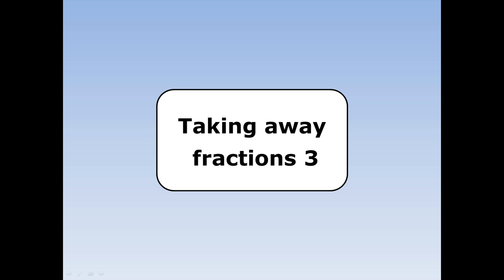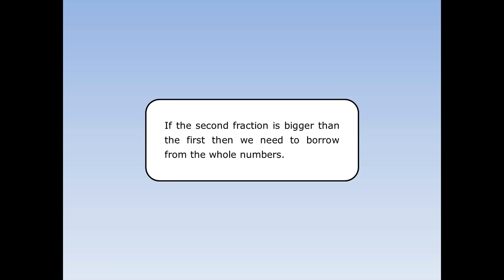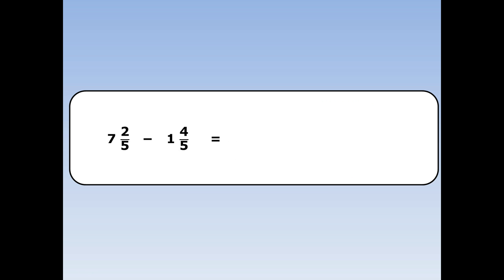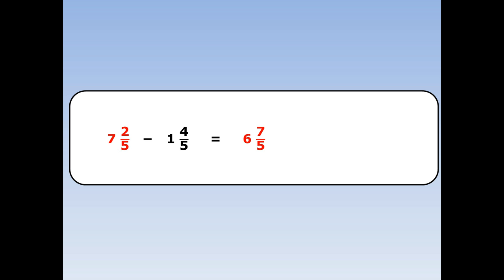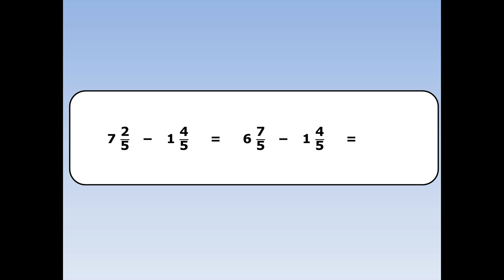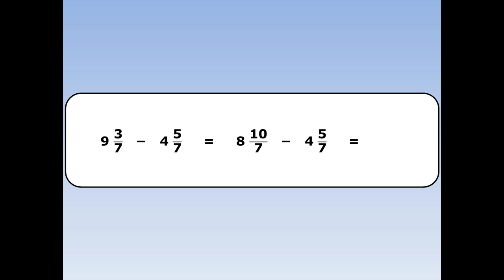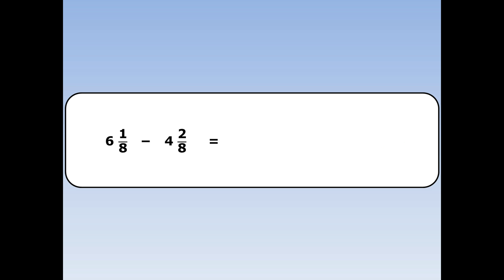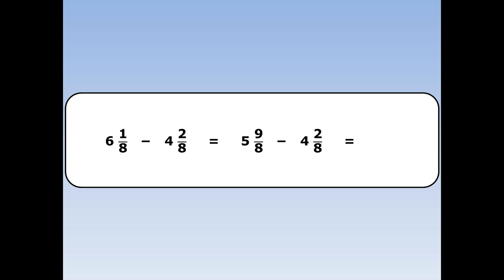Taking away fractions 3